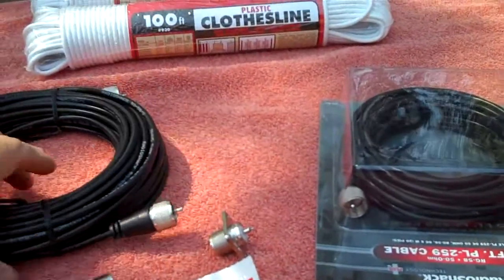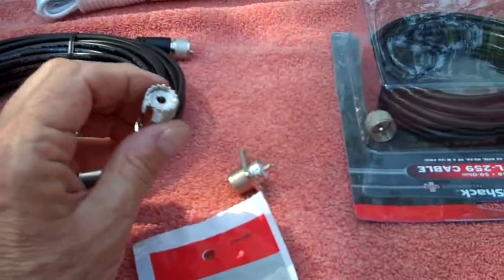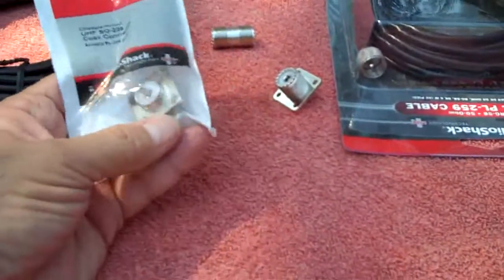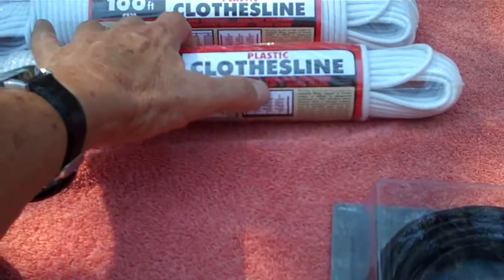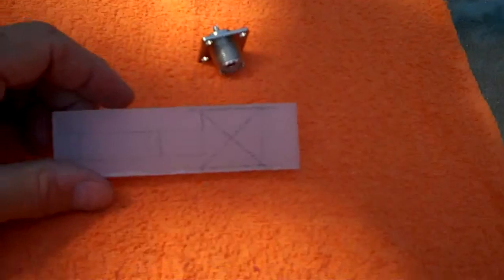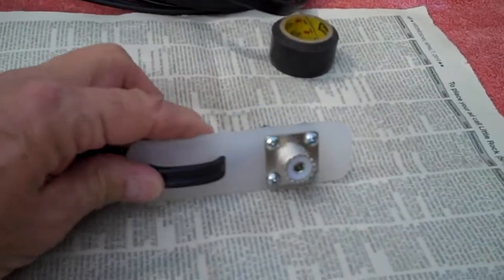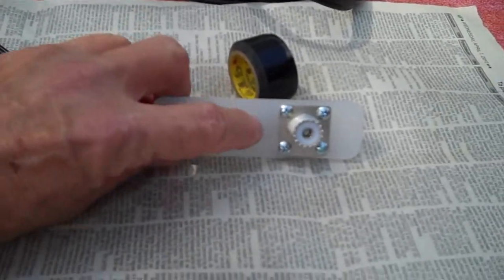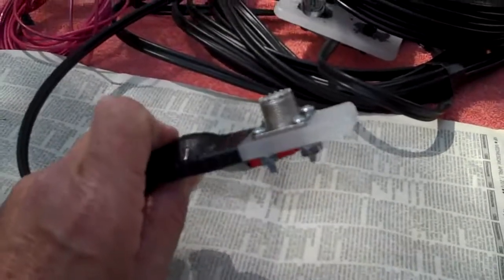Obtaining A Ham License-step by step-details you need to know (part 15 of 34: Making an antenna).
Part three of building a G5RV 10 to 80 meter shortwave antenna.  You can do it.